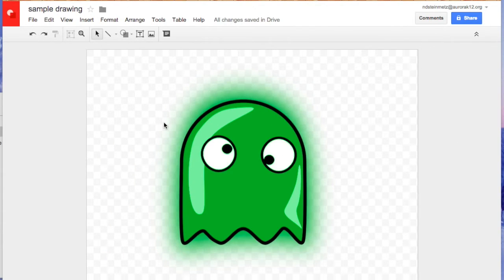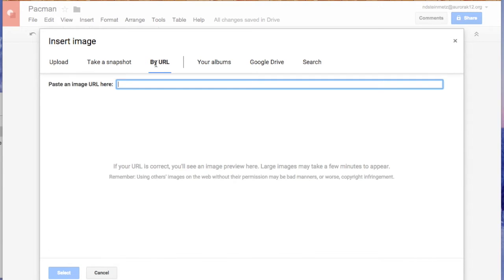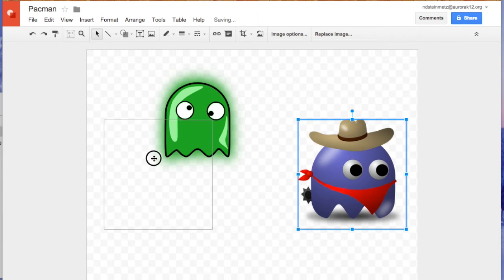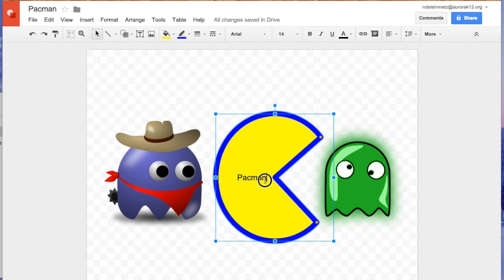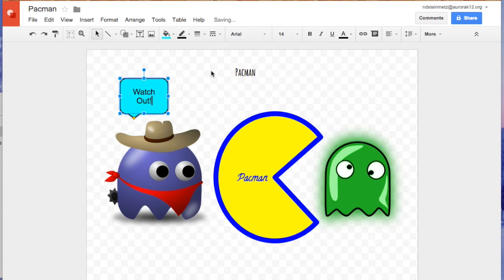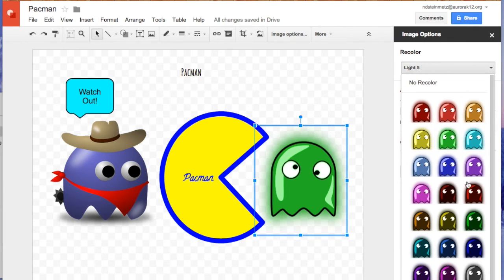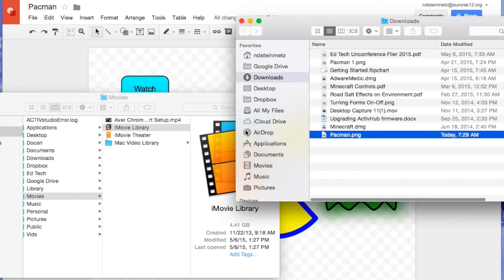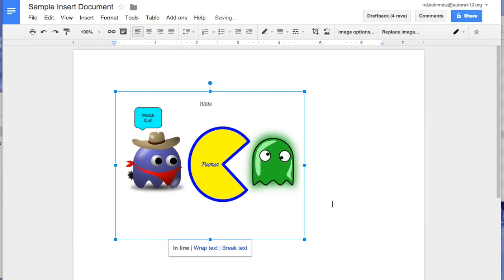An Intro to Google Drawings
A brief introduction to some of the basic features that Google Drawings has to offer.